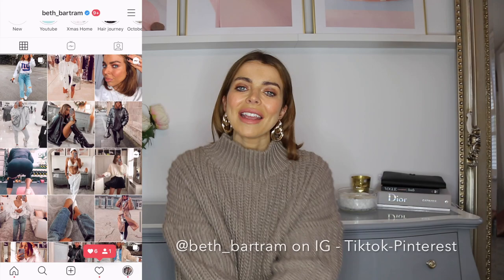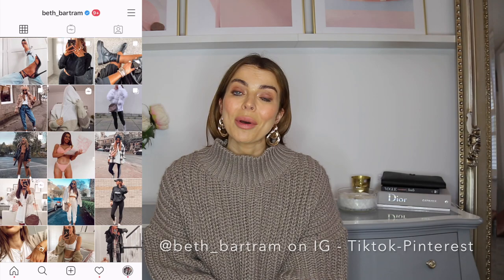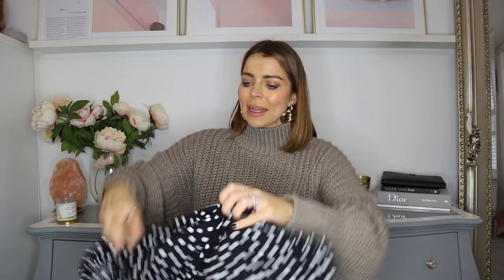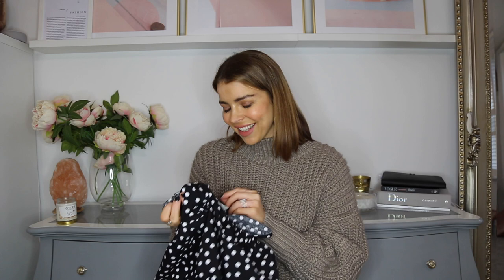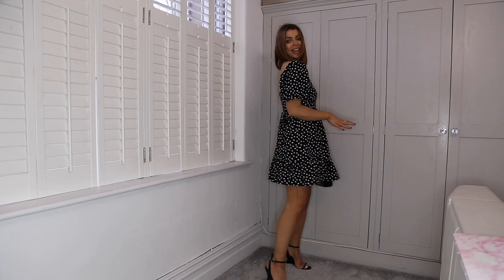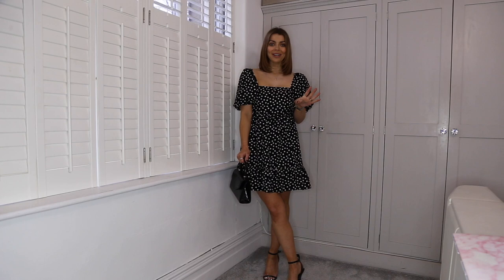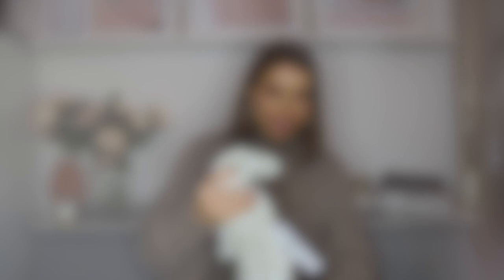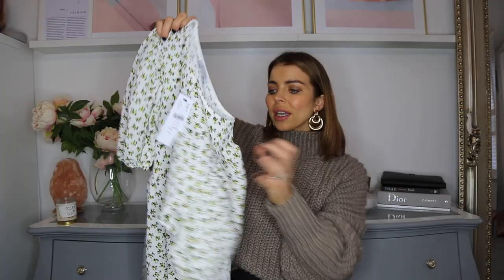TOPSHOP SPRING HAUL & TRY ON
Welcome to this brand new topshop haul and miss Selfridge haul and  styling video where I try on and show you how to wear the best topshop spring dresses for day or night  featuring the perfect day dresses , floral dresses , black dresses , casual dresses , shift dresses , check dresses , smock dresses. I show you how to wear dresses for spring and share with you my best items from Topshop right now .

Missguided Cut out boots ( on sale !